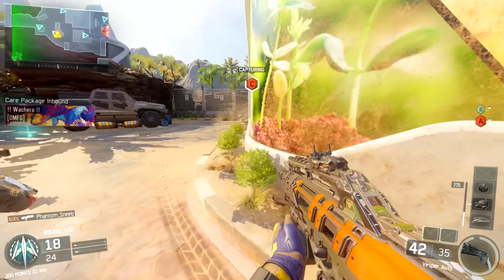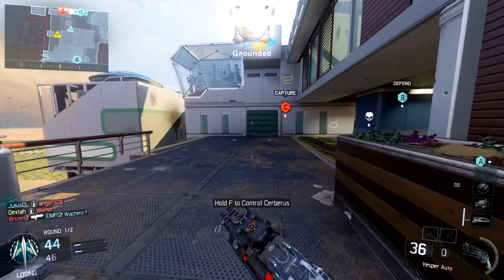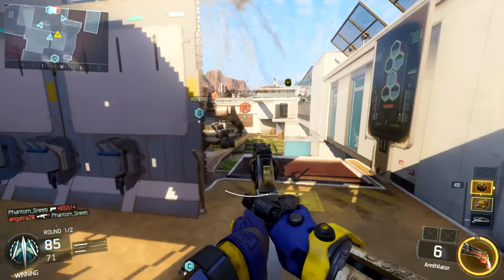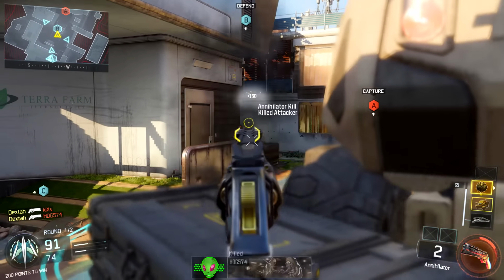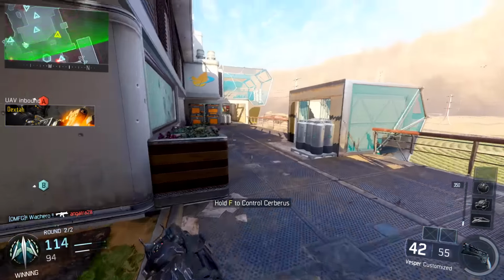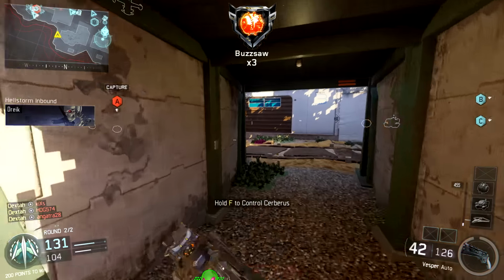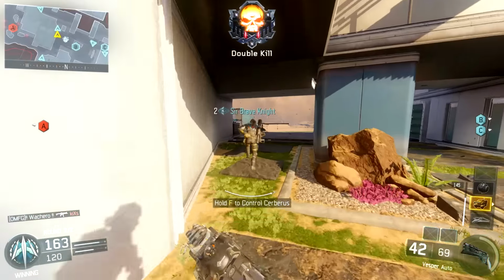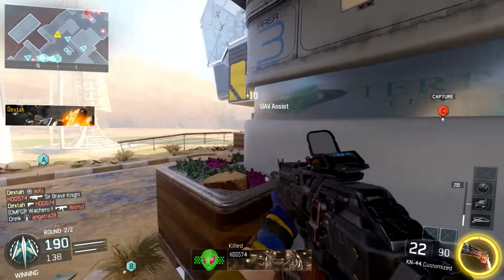74 KILLS SHREDDING! - Black Ops 3 DOMINATION! - (PC 1080p/60fps)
First game on. Download in the background. Doesn't matter! Had an awesome time and I hope you guys did too! Peace!

► System Build:
1. Processor - Intel i7 4790k
2. Graphics Card - Gigabyte G1 Gaming GTX 970 @1504mhz
3. RAM - 24gb Corsair Vengeance @1600Mhz
4. Motherboard - AsRock Fatal1ty Killer
5. CPU Cooler - Corsair H100i
6. Power Supply - OCZ Fire Power ZT 750W
7. Hard Drives
a. SSDs - 250gb Samsung Evo 840 (x2)
b. HDD - 1tb Western Digital Caviar Black @7200 rpm

► Mouse Sensitivity:
•  Windows 7 64bit sensitivity = 5
•  Mouse DPI = 3500
•  AW Sensitivity = 0.5
•  BO3 Sensitivity = 1.03